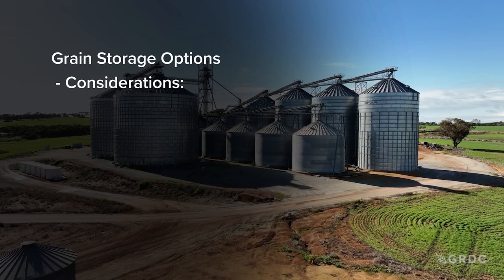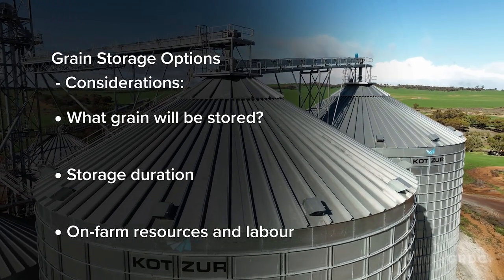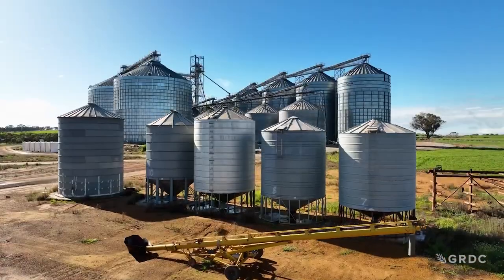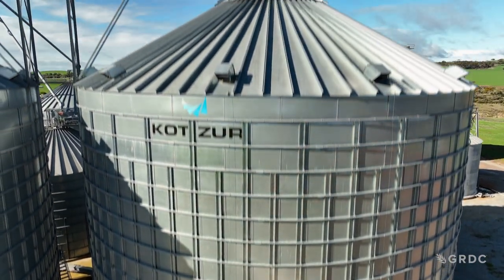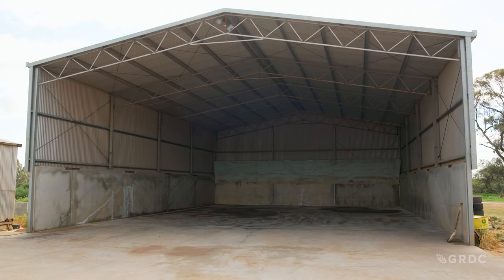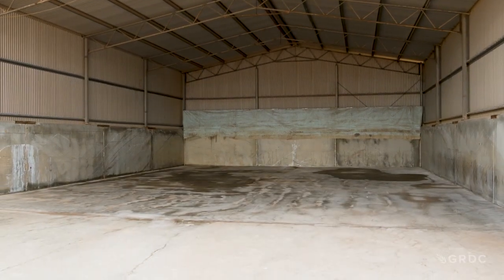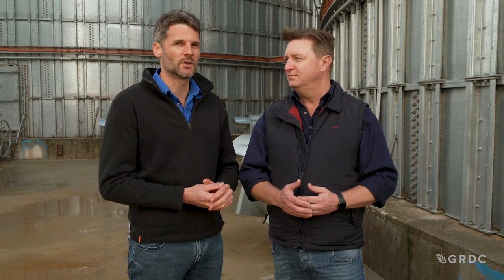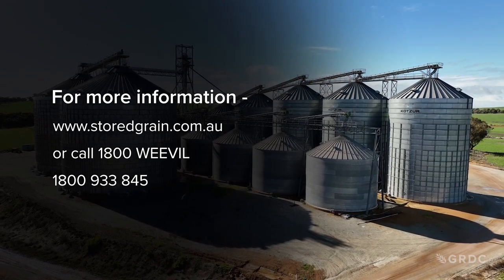On-farm grain storage: Part 6/6 | Storage options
'Storage options' is the sixth and final video in GRDC's 'On-farm grain storage series'. The 'Grain storage extension team' explore the range of storage options and the factors to consider when making your decision.